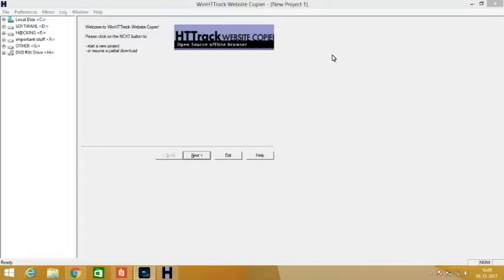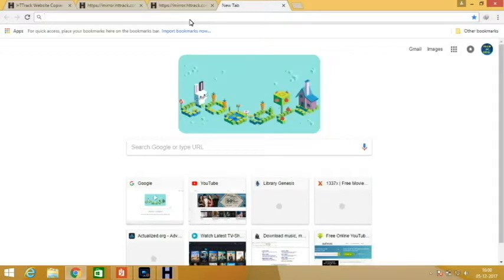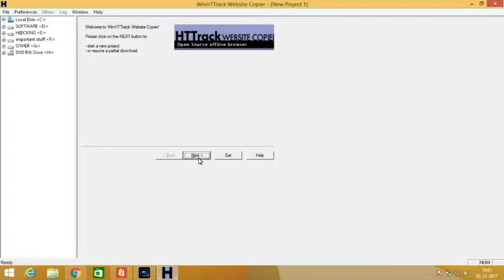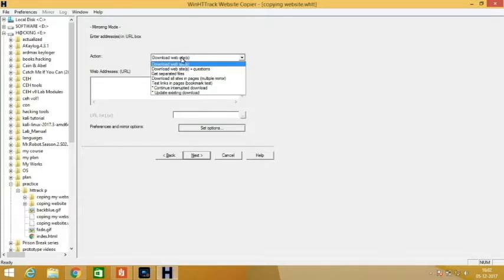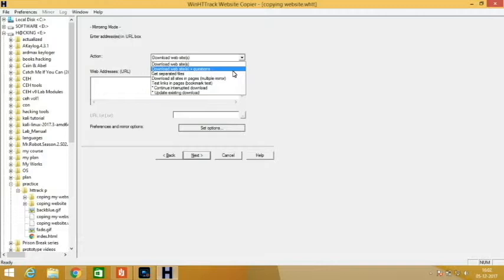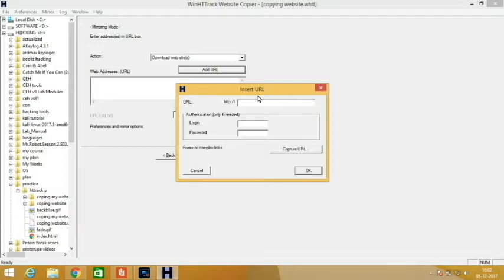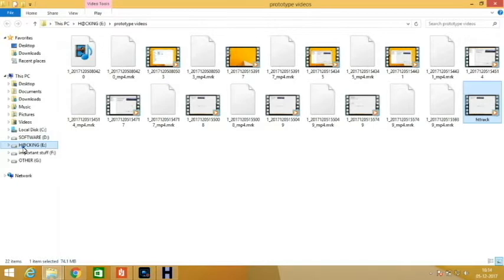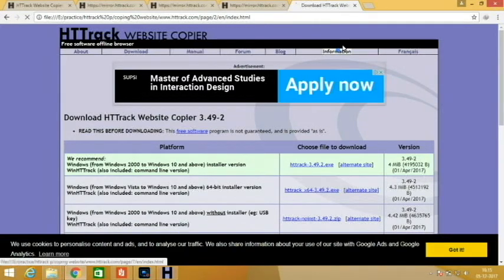How to use httrack website copier|full guide.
In this video i have shown you how to use httrack to copy website fully guided  and to save in local pc.